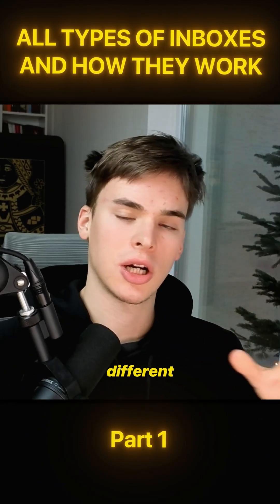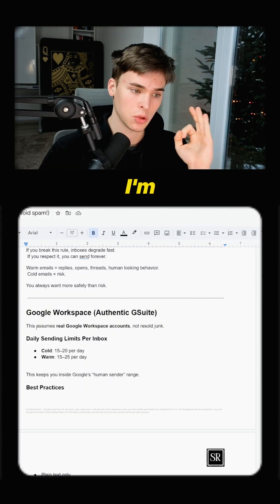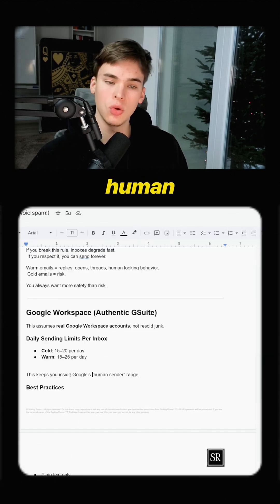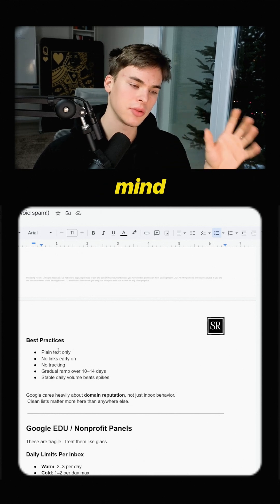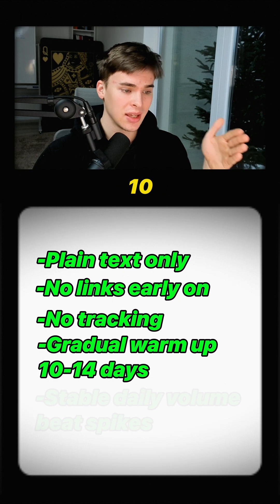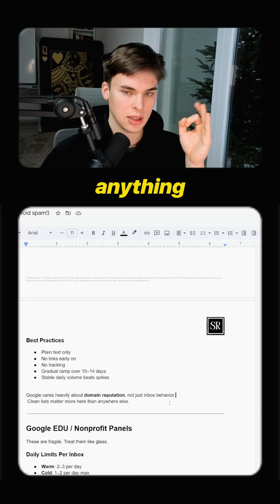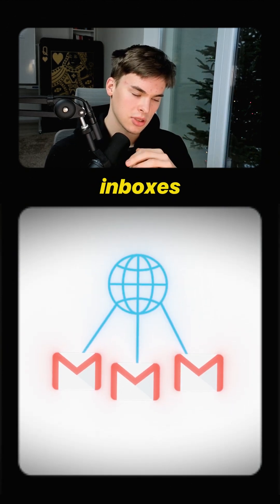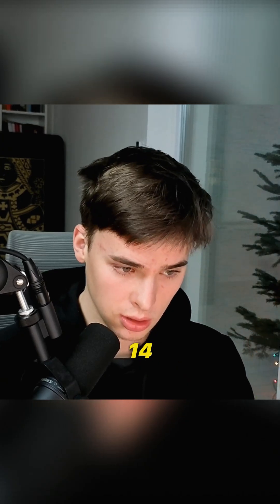This inbox trick makes cold emails actually work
Learn how to set up your Google Workspace inboxes for cold email success. Discover the best sending limits, warm-up strategy, and deliverability tips to maximize ROI.
In this video, I break down the types of inboxes you can use for cold email—starting with Google Workspace (G Suite). You'll learn recommended daily sending volumes for cold and warm emails, why domain reputation matters more than inbox behavior, and how to properly warm up your inboxes for peak deliverability. I also share key best practices like using plain text, avoiding early links, and why stable volume beats spikes.

Whether you're starting a cold email campaign or trying to improve inbox placement, these insights will help you scale while staying out of spam.